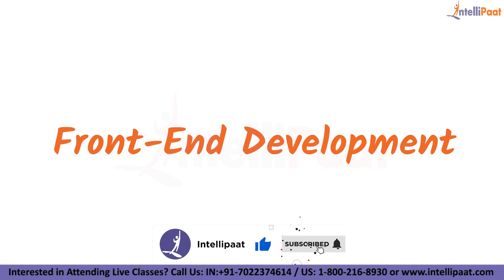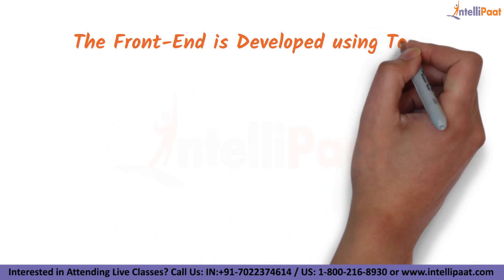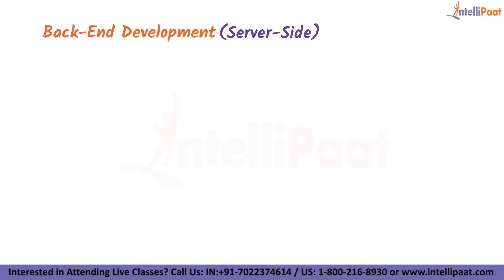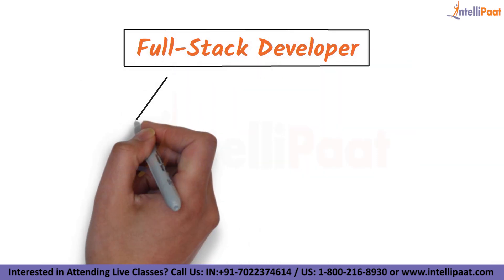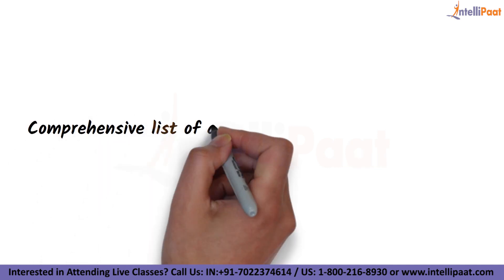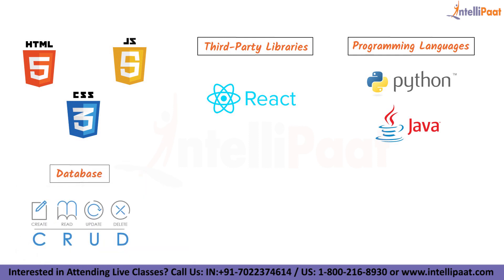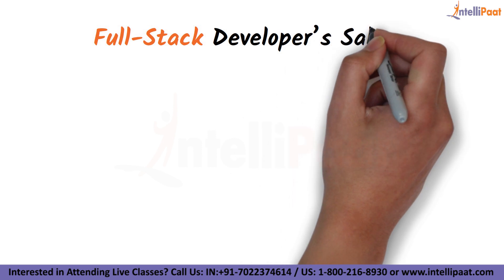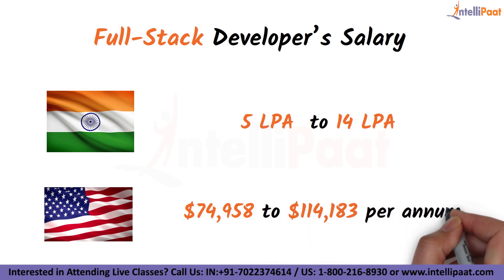What is Full Stack Web Development | Full Stack Web Development Explained | Intellipaat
In this video on Full Stack Web Development, you will learn what is Full Stack Web Development, Front End Development, Back End Development, skills required to become a Full Stack Web Developer, job prospects in Full Stack Web Development, Salary of a Full Stack Web Developer and Full Stack Web Development Career Path. This is a must watch video for everyone who wish to learn web development and make a career in it.

Want to make a Career in Full Stack Web Development? Enroll in our Web Development course and become a certified professional